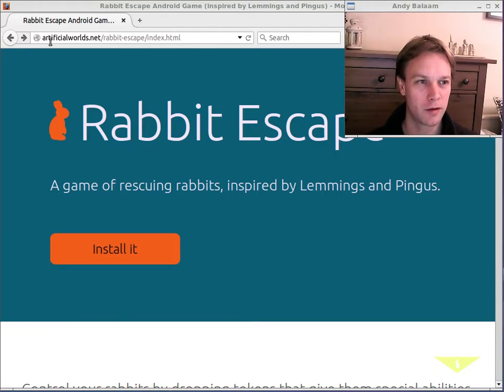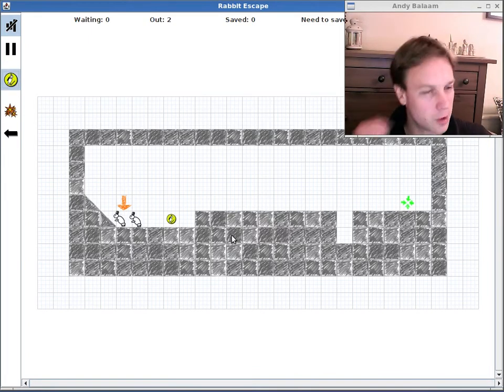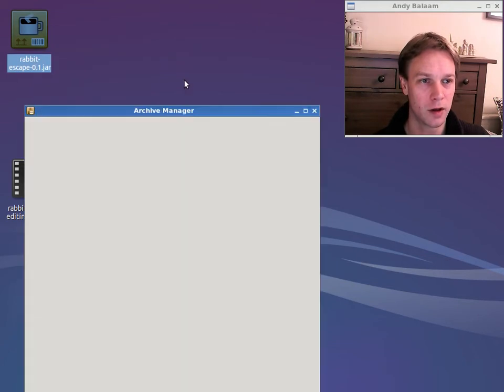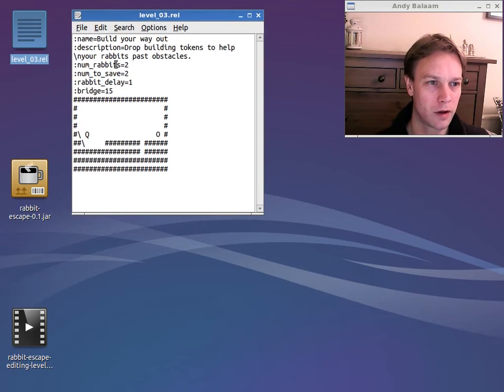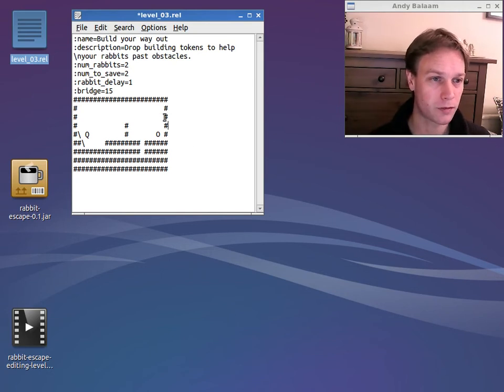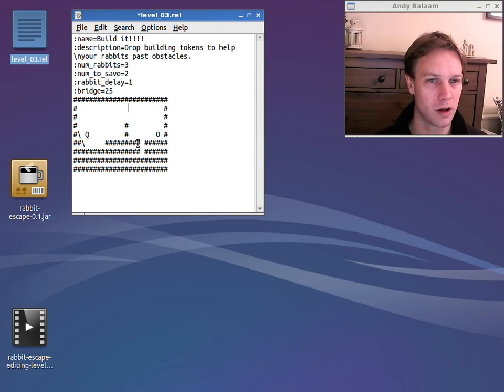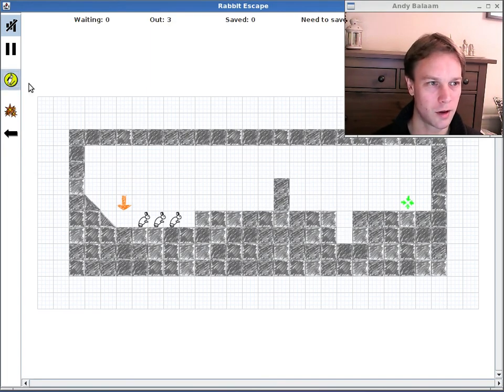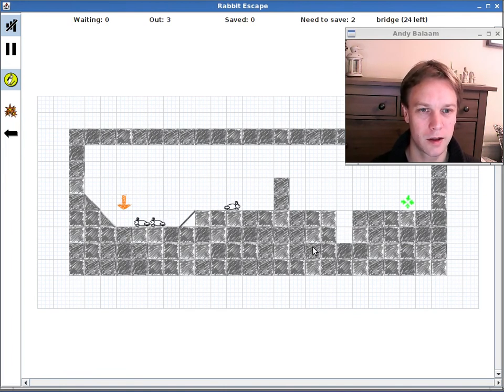How to make your own levels for Rabbit Escape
You can download Rabbit Escape for free and make your own levels for it, just by editing a little text file.

In this video Andy Balaam walks you through the process.

Send in your levels, and add comments if you have any questions or problems.